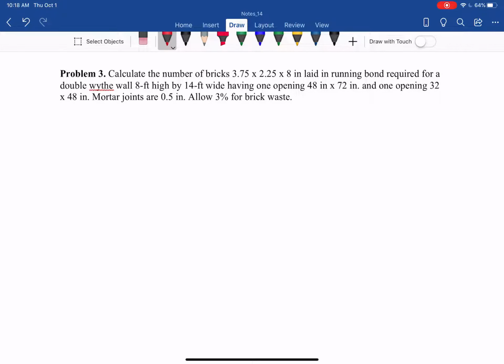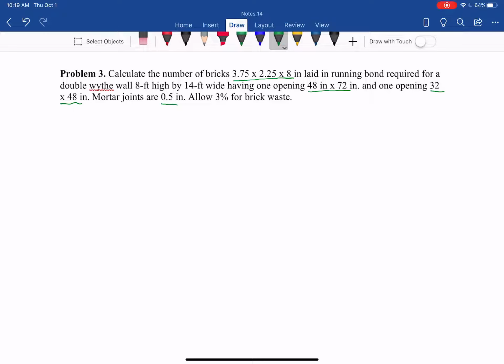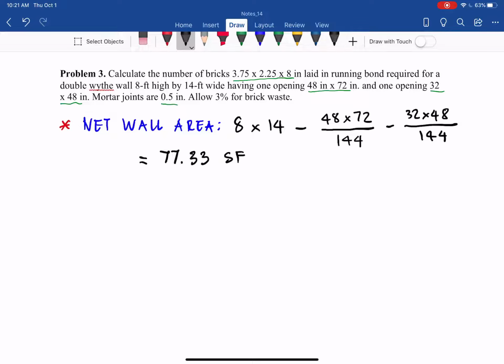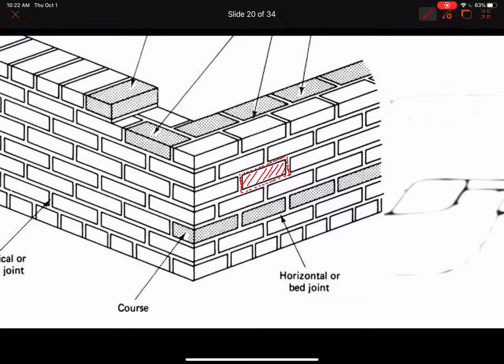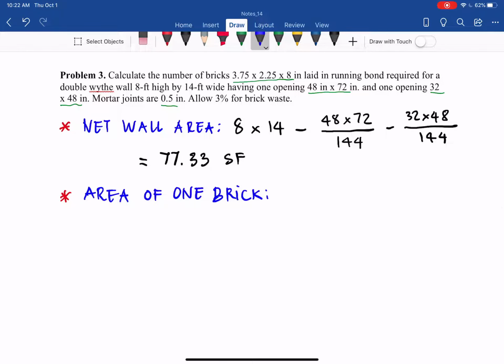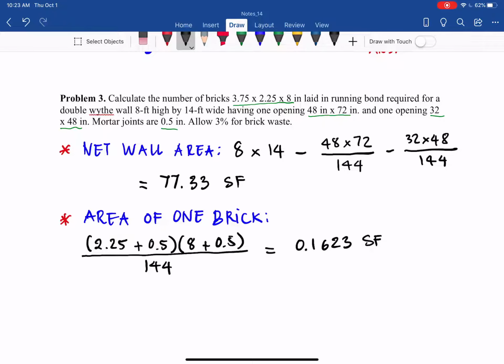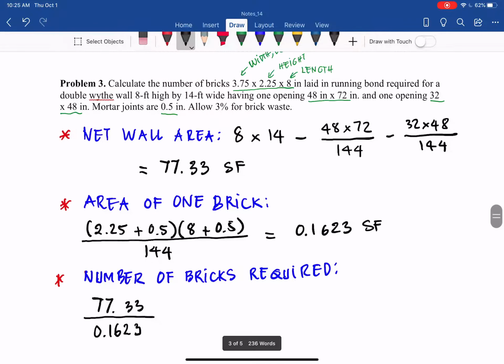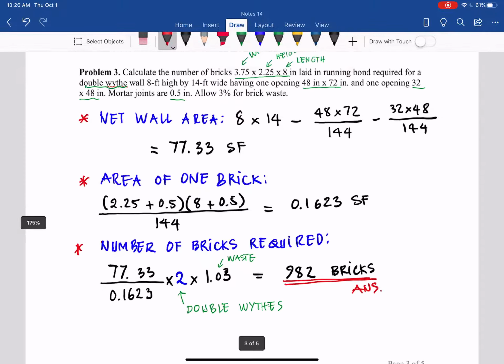Lesson 14E - Problem 3 with Quantity of Bricks